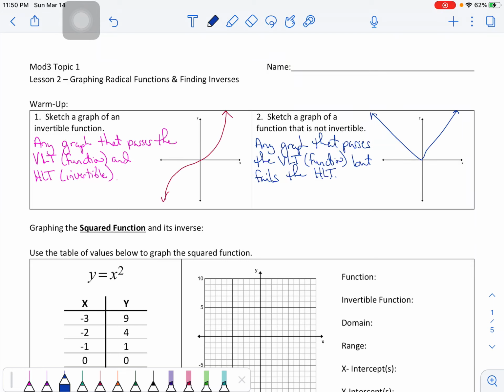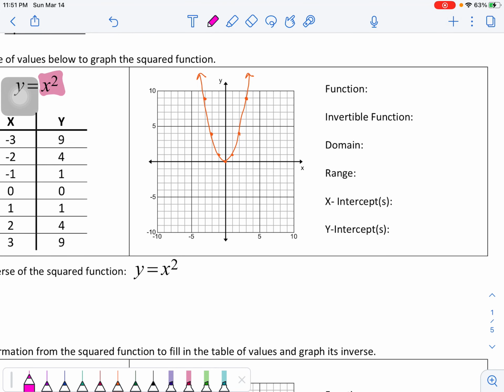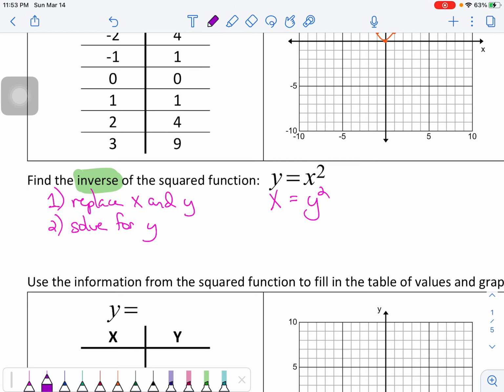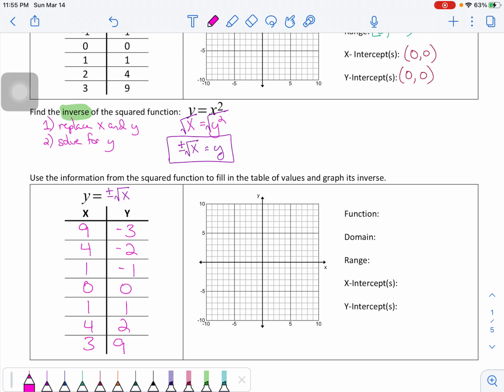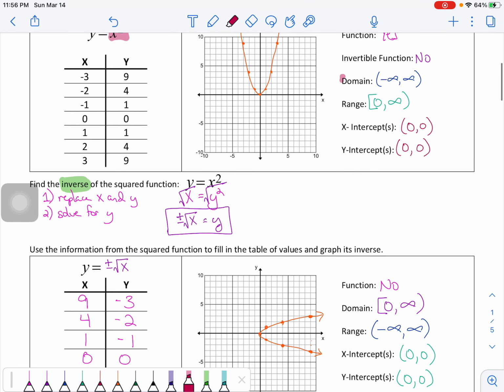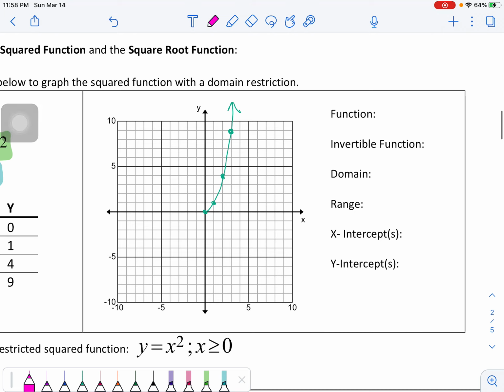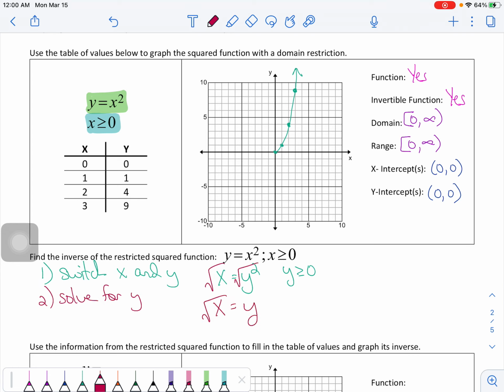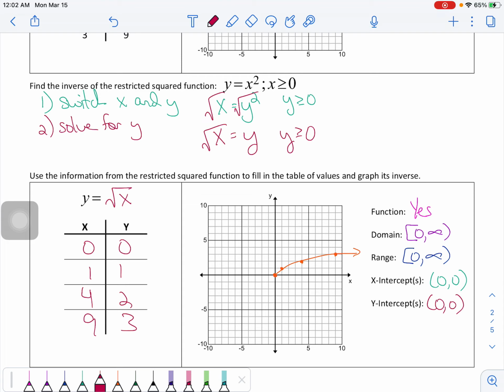Graphing Squared Function & Square Root Function with Domain Restrictions (Unit 6 Lesson 2)